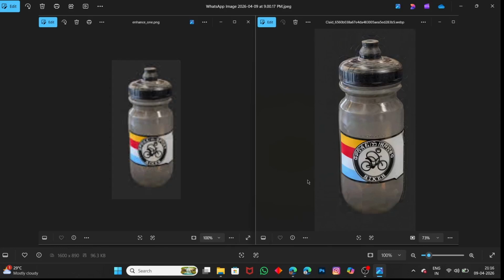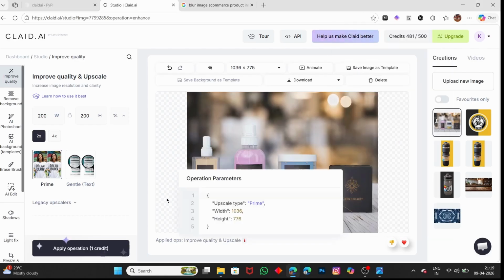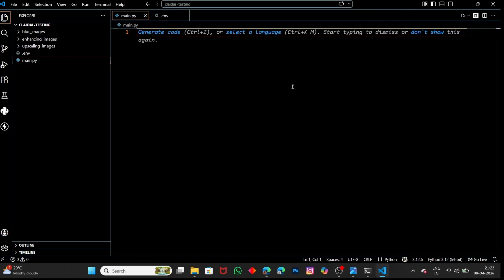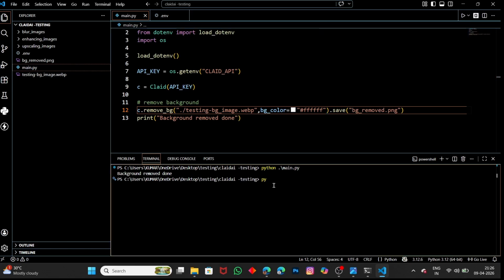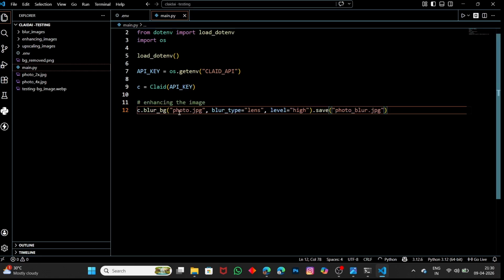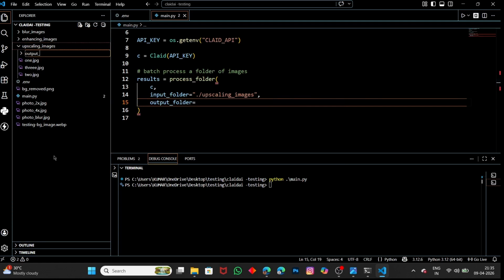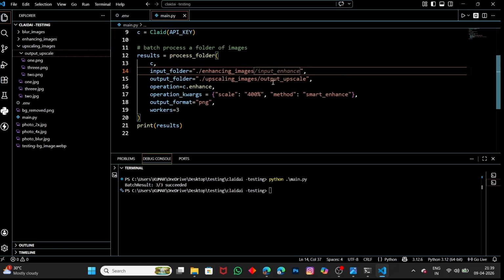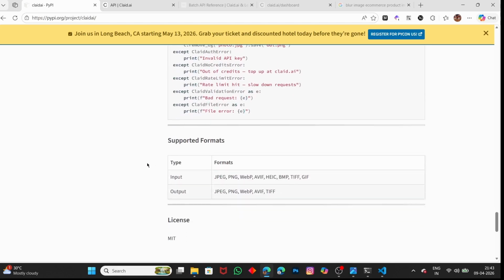How to Use Claid AI API in Python | Image Enhance, Upscale & Batch Processing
🚀 Automate your product image workflow using AI + Python!

In this video, we build a complete e-commerce image processing pipeline using Claid AI API. Learn how to remove backgrounds, enhance images, upscale quality, and optimize product photos — all programmatically.

💡 I also created a Python wrapper (claidai) that simplifies complex API calls into just a single line of code, making it super easy for developers to integrate AI into real-world projects.

🔥 What you’ll learn in this video:
🧹 Remove background from product images using AI
✨ Enhance lighting and improve image quality
🔍 Upscale low-quality images for better resolution
📦 Batch process hundreds of images automatically
⚡ Use Claid API with Python in real projects
🛒 Build an e-commerce image processing workflow

🧠 Tech Stack:
🐍 Python
🤖 Claid AI API
⚙️ Image Processing Automation

🎓 Courses:
Build 10 AI Tools with Python: